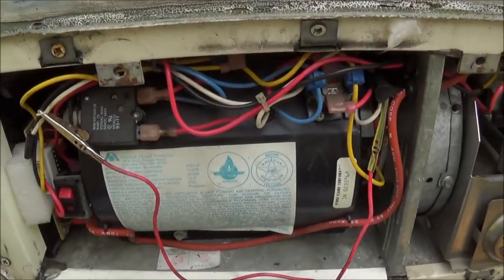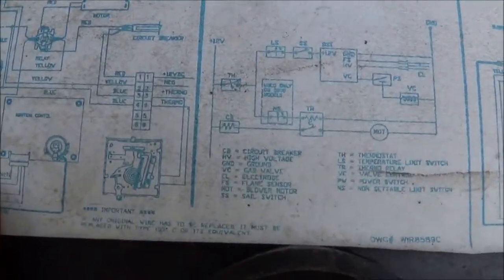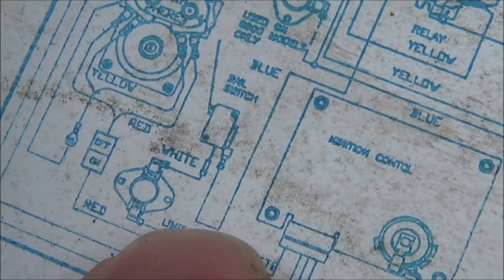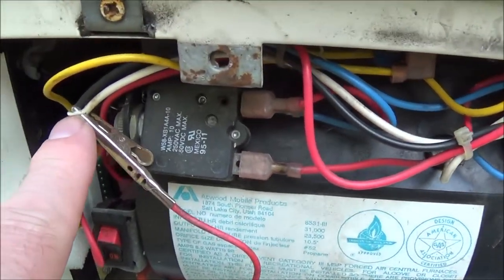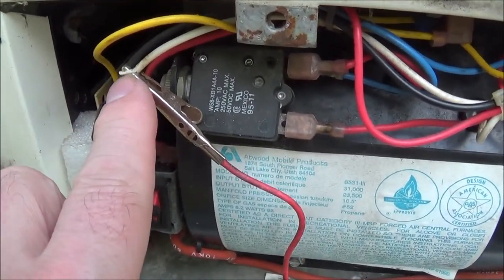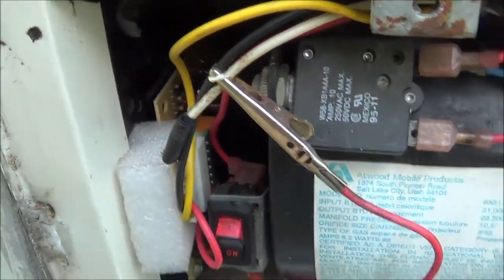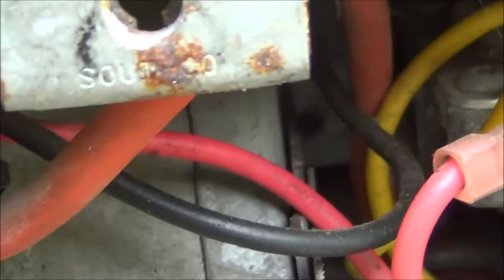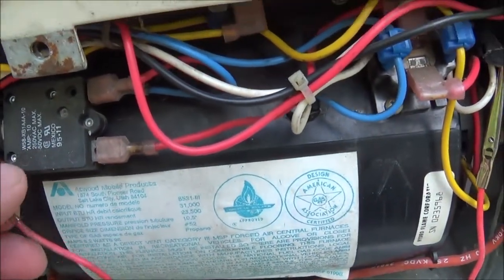Atwood Hydroflame Hi Limit switch bypass FOR TESTING.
FOR TESTING PURPOSE ONLY. A follow up on my original video on locating and testing the Hi limit switch on an Atwood Hydroflame RV heater where I show how to bypass the vane switch and Hi Limit switch to see if either is bad and see if the control module is good to ignite the furnace.